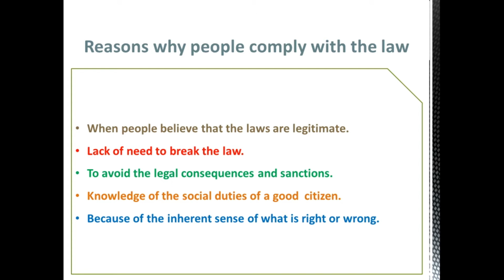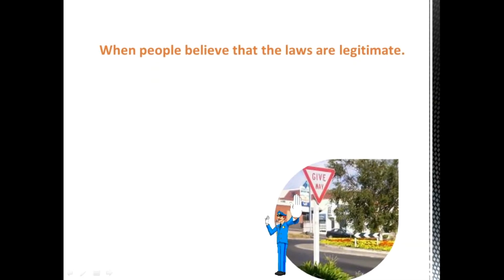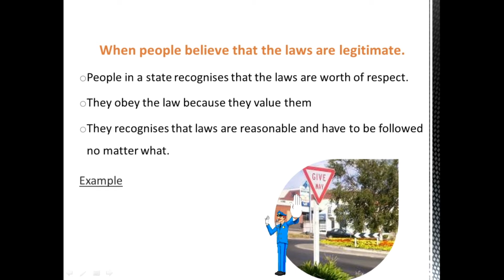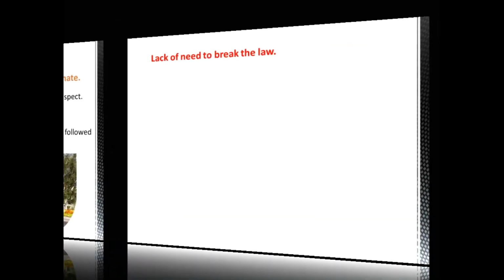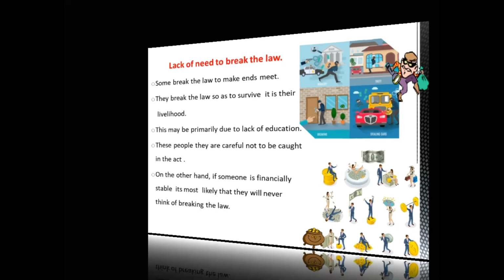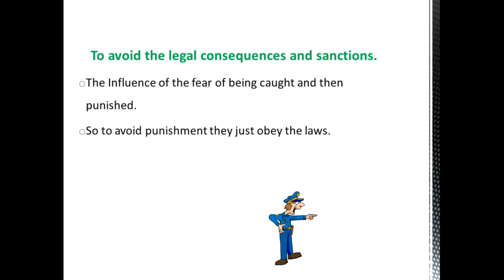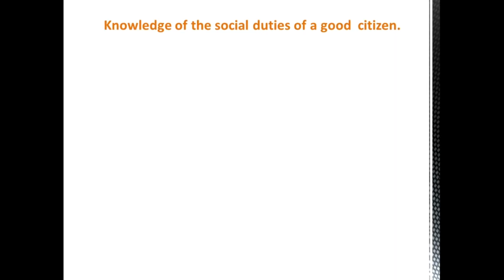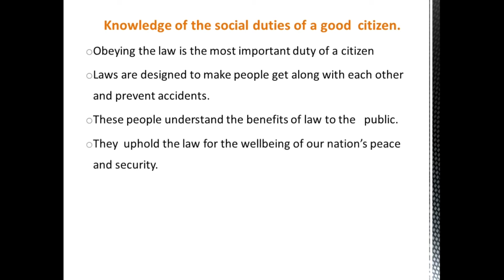INTRODUCTION TO LAW LESSON 3-REASONS WHY PEOPLE OBEY THE LAW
This video highlight and explains the reasons why people obey the law in our society.People comply when they :
1.Believe that the laws are legitimate.
2.Lack the need to break the law.
3. Want to avoid the legal consequences and sanctions.
4. Have knowledge of the social duties of a good  citizen.
5. Have the inherent sense of what is right or wrong.